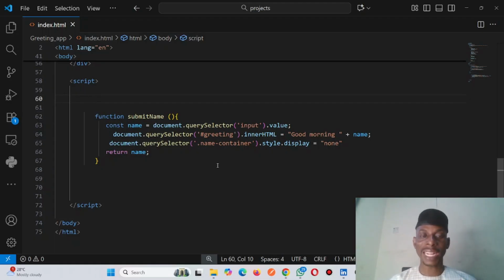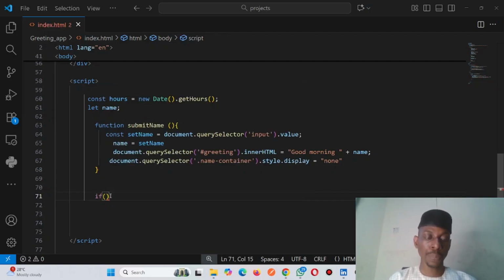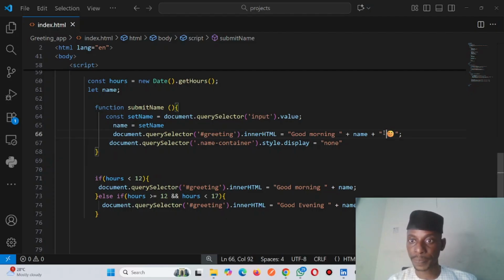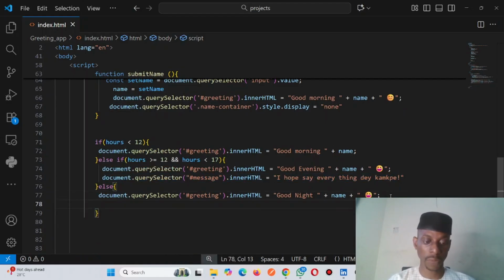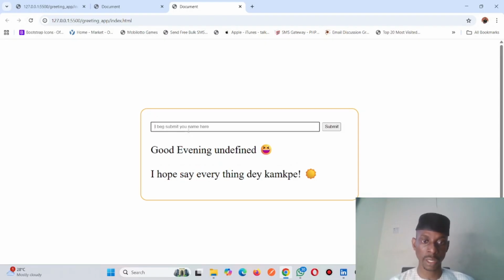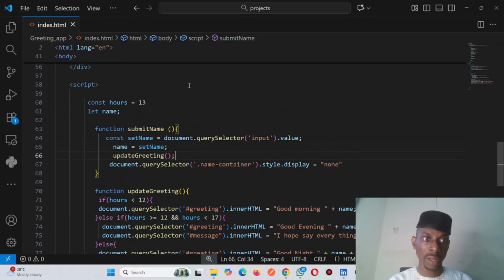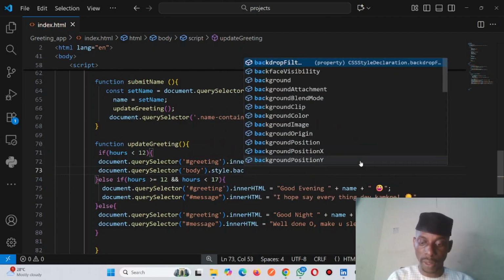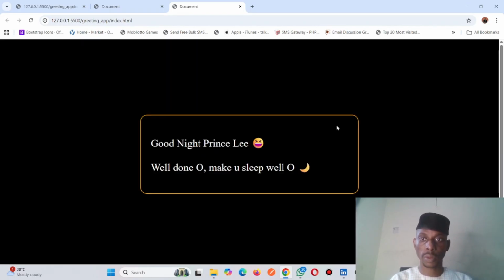Smart Greeting App using HTML, CSS & JavaScript Part 2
🚀 Smart Greeting App using HTML, CSS & JavaScript

This fun little web app automatically greets users with “Good Morning,” “Good Afternoon,” or “Good Night” based on the current time — all built with pure HTML, CSS, and JavaScript 💻✨

Whether you’re learning web development or just want to impress your friends, this project is a perfect example of how to combine logic + design in a clean, simple way.

💬 Try it out, fork the repo, and customize your own greeting style!